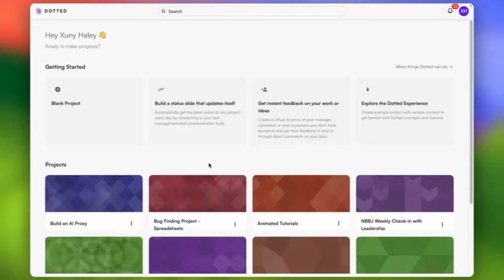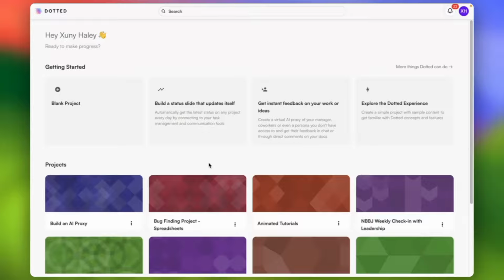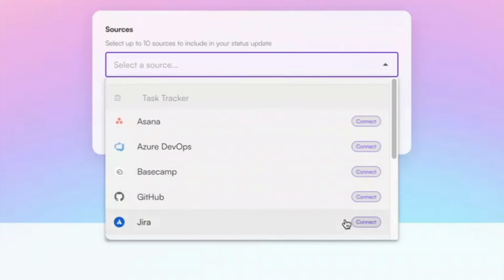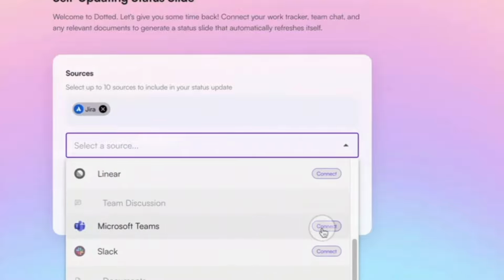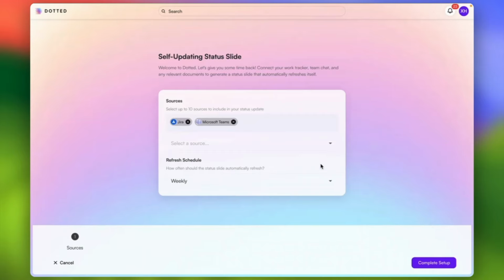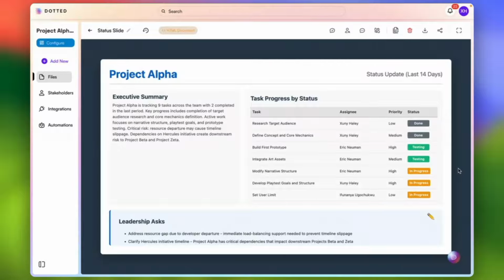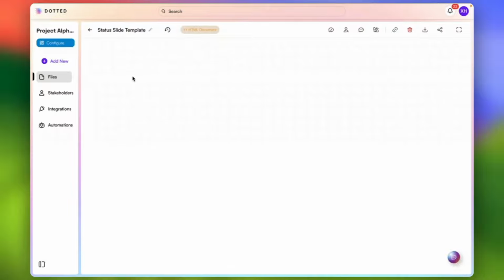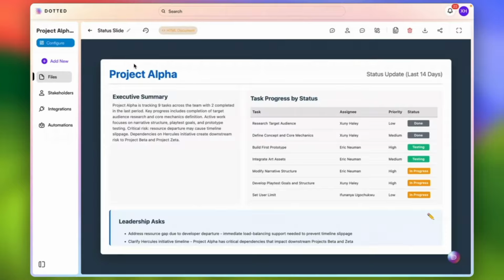How to Automate All Your Reporting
This demo shows off how to use the new Dotted Roll-Up blueprint to create a status slide that updates itself every day. What's really special here is that instead of just being yet another dashboard, Dotted builds this slide exactly the way you would, looking through chats, meeting notes, jira tickets, you name it.